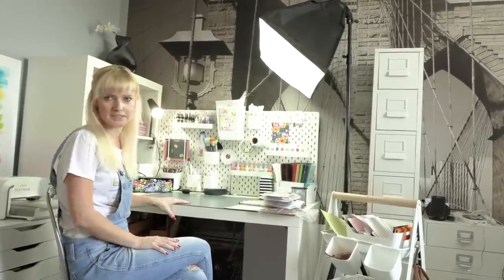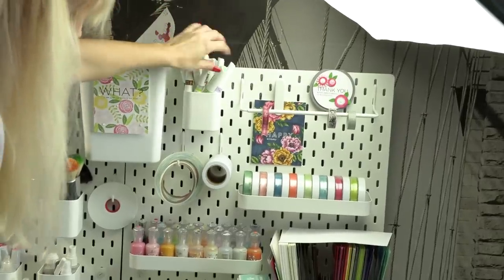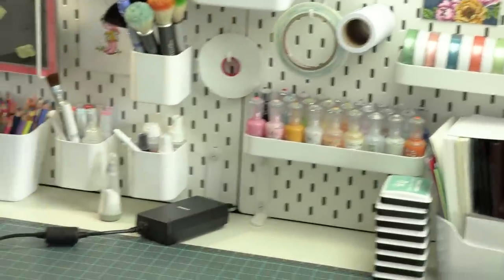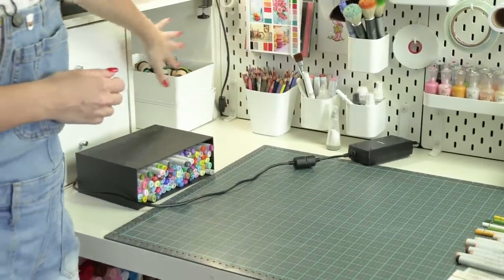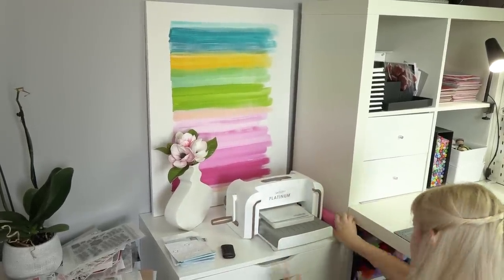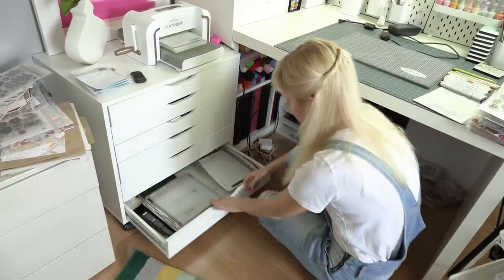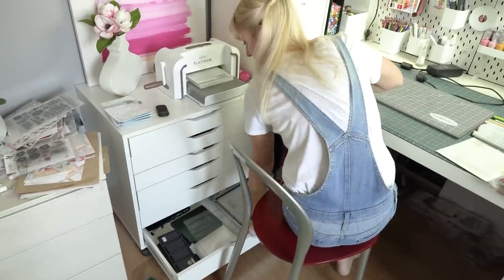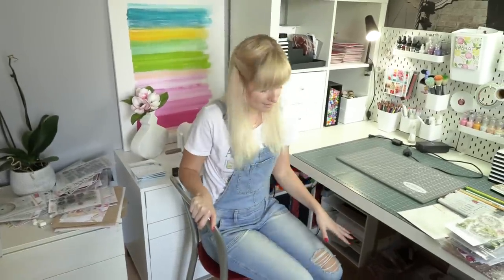My IKEA Craft Room (Craft Corner) Tour 2018 | Yana Smakula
Welcome to a tour of my craft room (craft corner). All of the furniture pieces I have are from IKEA, names are below.

I mention a RÅSKOG cart, it's not actually RÅSKOG, it's RISATORP. I like it much better compared to RISATORP. It has much more space.

▬▬▬▬▬ ● VIDEOS MENTIONED ● ▬▬▬▬▬

▬▬▬▬▬ ● IKEA PIECES MENTIONED  ● ▬▬▬▬▬

• IKEA KALLAX workstation 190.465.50 (in white). I have an older model which I purchased 5 or so years ago. IKEA still makes this workstation, but it looks slightly different (table legs are different).

IKEA Containers I use on my desk to organize:

• KUGGIS 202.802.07 (for ink blending tools), 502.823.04 (for paper sheets, fits full sheets, uncut), 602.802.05 (for more paper or other large objects)
• SUNNERSTA 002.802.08 (for pencils, I also clip it onto my cart)
• VARIERA 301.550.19 (for pre cut paper)

• IKEA Peg Boards SKÅDIS 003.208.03. have 2 peg boards mounted onto the desk (using 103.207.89 connectors).

Containers I use to organize peg board:

• Shelf 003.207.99 (holds 26 bottles on Nuvo Drops or 8 jars or Nuvo Embellishment Mousse)
• Roll Holder 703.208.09 (perfect for holding washi tape, ribbon etc – anything you can use without having to remove it from the holder)
• Container 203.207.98 (holds brushes, markers, pens, bottles)
• Hook 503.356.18 (holds a roll of masking tape & double sided tape)
• Letter Holder 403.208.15 (holds mini MISTI, color chart cards)
• Hook 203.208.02 (holds foam tape, double sided tape, micro pore tape)
• Clip 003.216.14 (holds handmade cards)
• VARIERA 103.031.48 (not a part of the peg board system, I use it to store various charts)

• ALEX drawer unit 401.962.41. The two top drawers have dividers which help me organize my space.

• Top drawer divider is KUGGIS 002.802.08, it doesn’t perfectly fit in the drawer, but it works for sorting and organizing small things.
• Second from the top drawer has a different insert – EKET 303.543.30, it organizes my embossing powders, most used inks and clear blocks.

Other IKEA items in my craft corner:

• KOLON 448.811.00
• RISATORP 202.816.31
• SPRUTT - vertical metal unit for storing stamps - no longer available from IKEA.